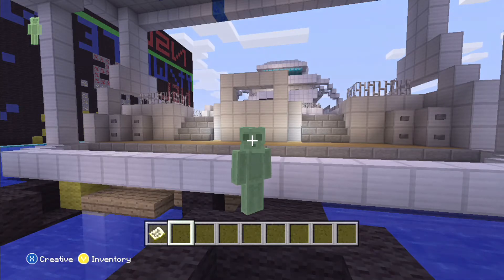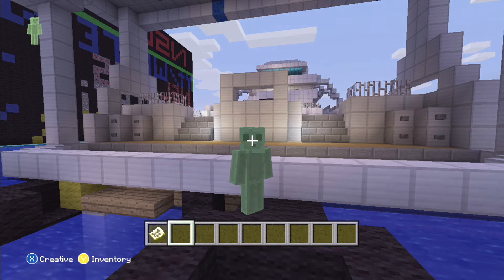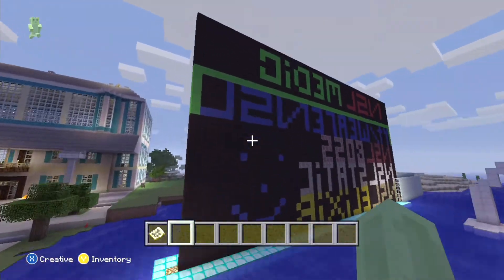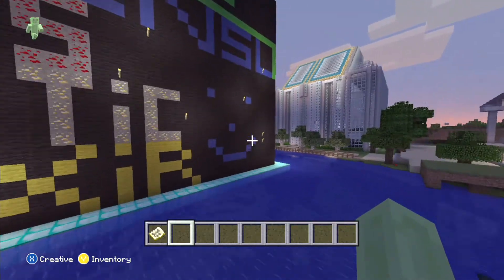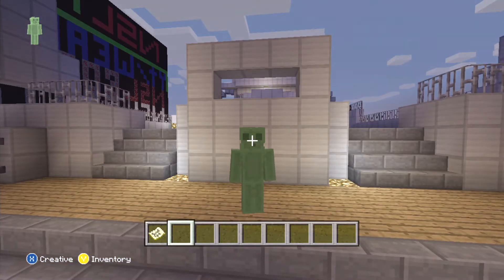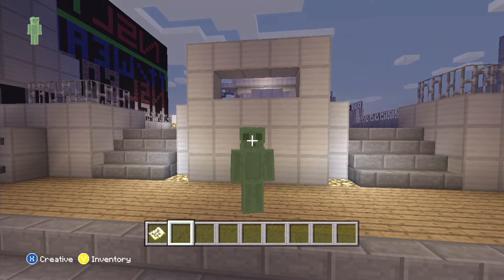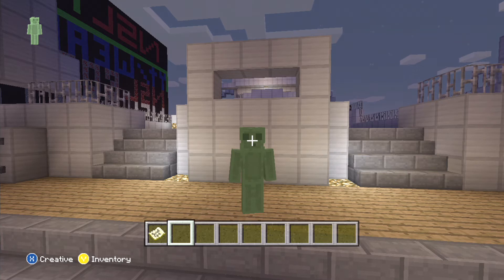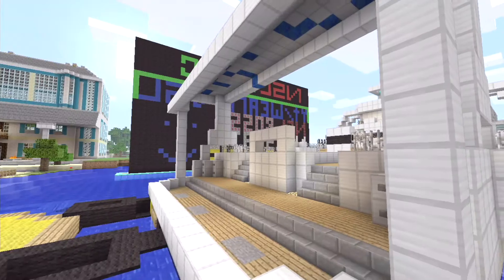Minecraft Xbox 360!Amazing Custom Map!HIJACKED!W/DOWNLOAD!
DO NOT READ,EXTRA TAGS!
minecraft xbox 360 version the minecraft show good start amazing seeds super seeds 1 super seeds 2 how to booby trap any block in minecraft how to trap any block in minecraft how to troll your friends in minecraft tu12 update 12 minecraft update news information fearbuckley ifearbuckleyi IFearBuckleyI minecraft xbox 360 hijacked map black ops 2 hijacked minecraft minecraft map hijacked dowload map hijacked xbox with download minecraft texture packs mash up packs new mash up pack leaked tu12 is out now no texture packs minecraft tu12 tutorial mode new freatures in minecraft how to use redstone lamps red stone lmap tutorial best way to use red stone lamp secret block glitch in minecraft how to turn wood sideways in minecraft xbox infinite diamond glitch diamond glitch minecraft tu12 how to duplicate diamonds in tu12 secret block chiseled stone in survival best tu12 seed how to make a awesome tree house xbox one news xbox one delayed minecraft xbox hunger games minecraft dowload maps top 5 minecraft download maps coca bean tutorial
Yes i am a tag whore,don't be jealous;)